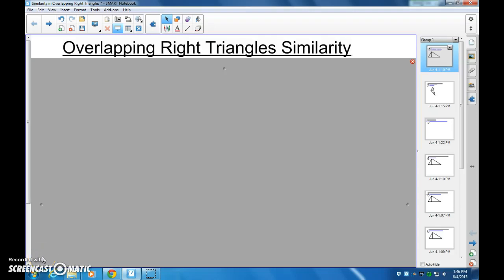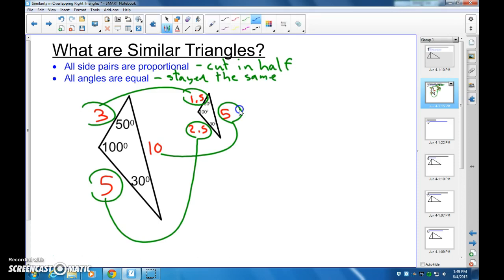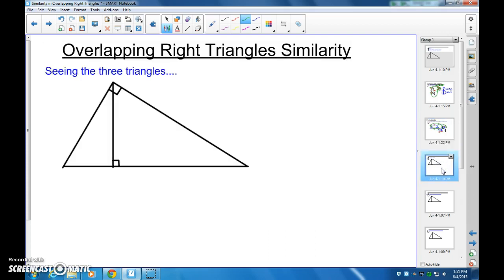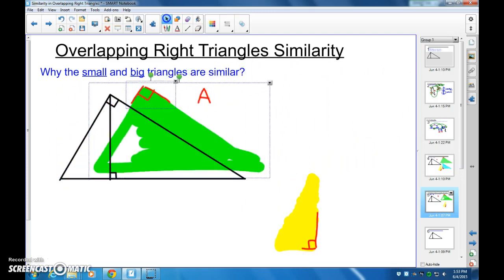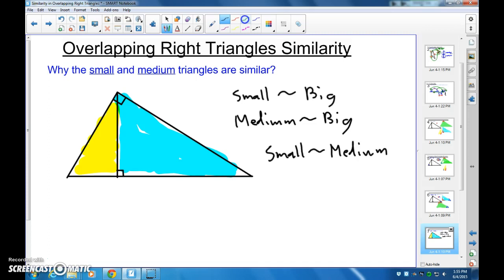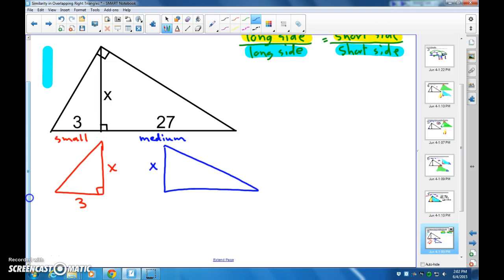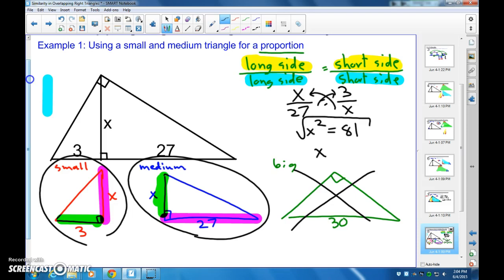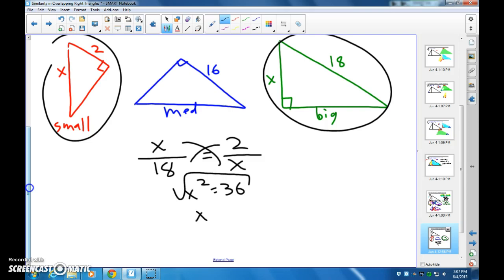Overlapping Right Triangles Similarity